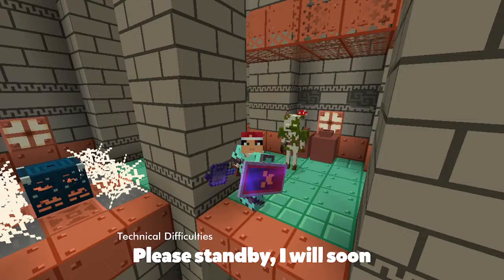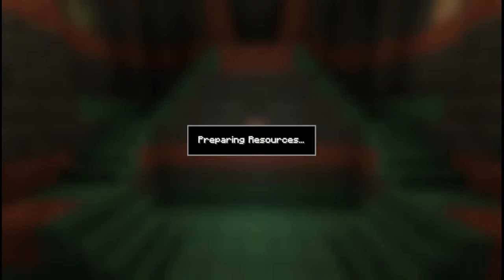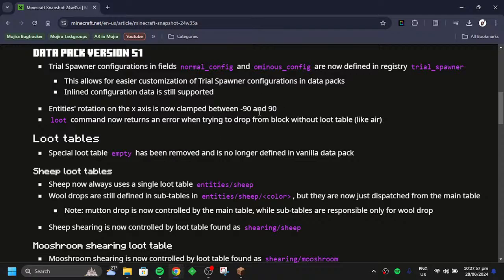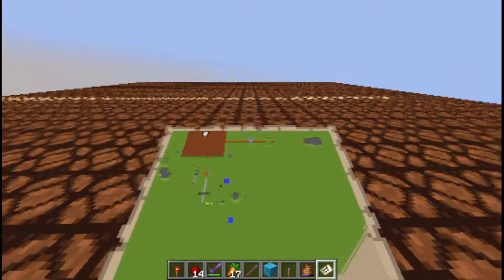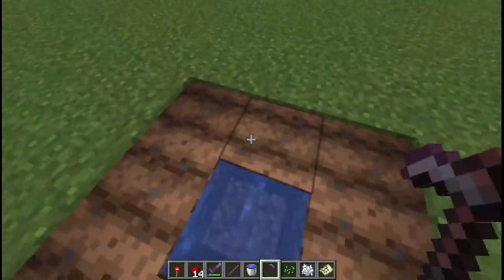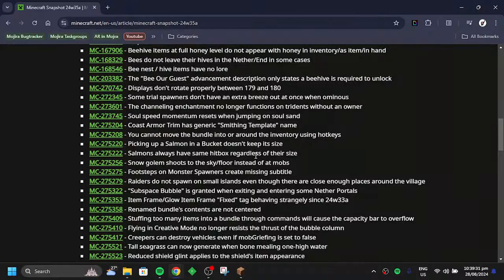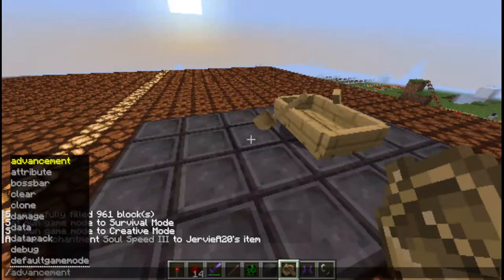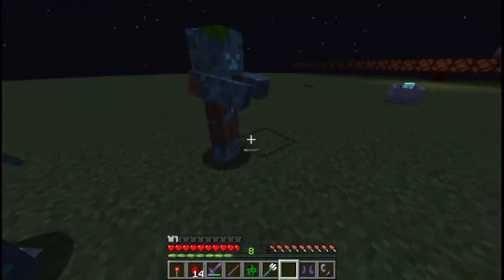Minecraft 1.21.2 Snapshot 24w35a - Reduced Raid spawning range improvements & bundle item scrolling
Hello everyone and welcome to minecraft snapshot 24w35a update on live
Where now released the new snapshot update for 1.21.2 Update in this Wednesday

Bundles
Selecting items in a Bundle is now only done by scrolling

Changes
Raiders must find a place to spawn no more than 96 blocks vertically above or below the village center, or a raid will not start
It is now much less likely for raiders to not find a valid place to spawn when raiding

Technical Changes
The Data Pack version is now 51